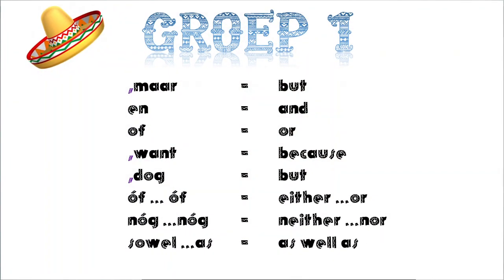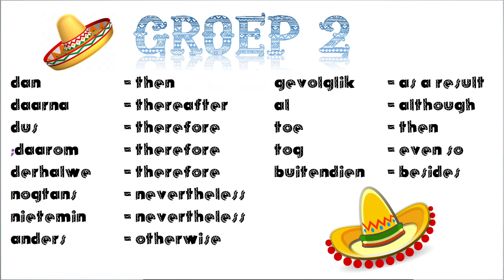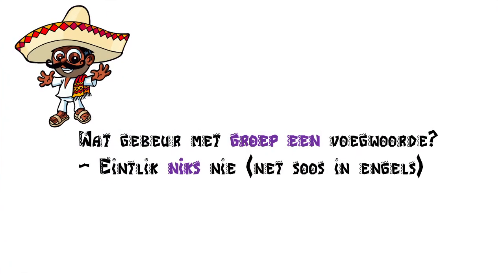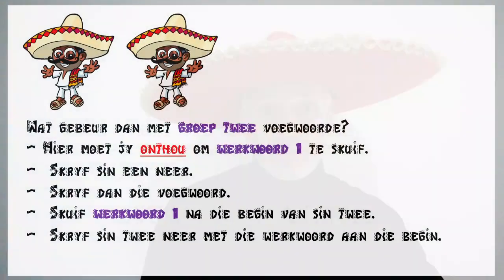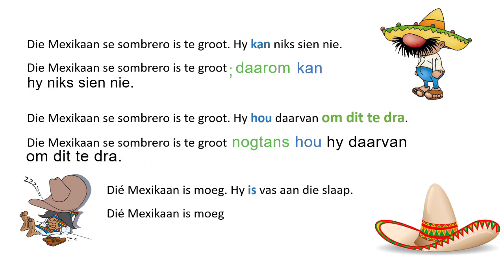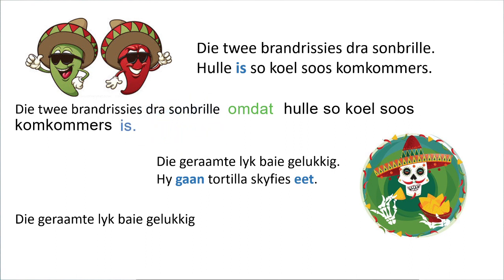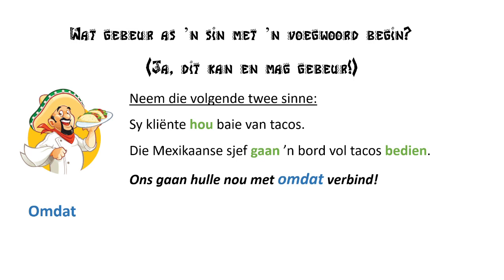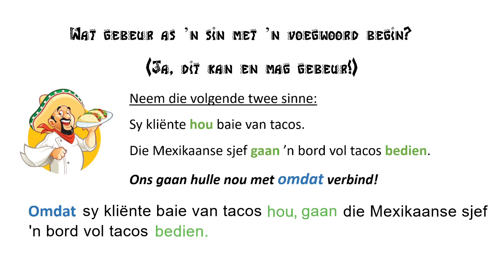Les 4 Voegwoorde